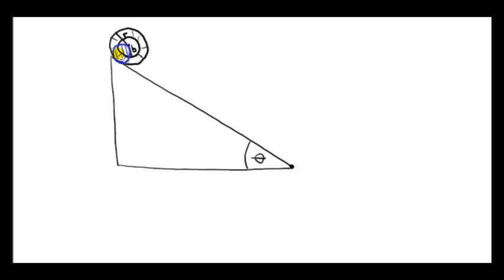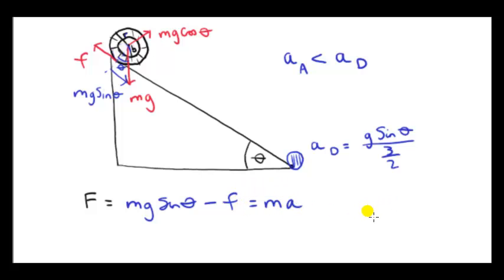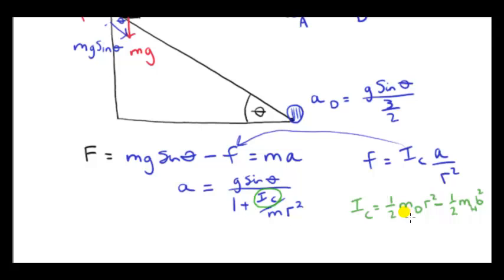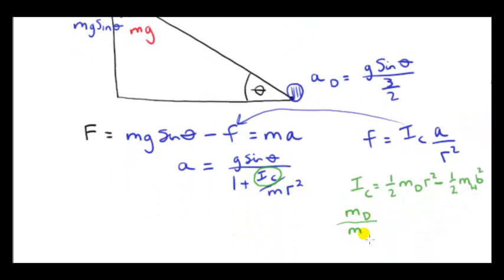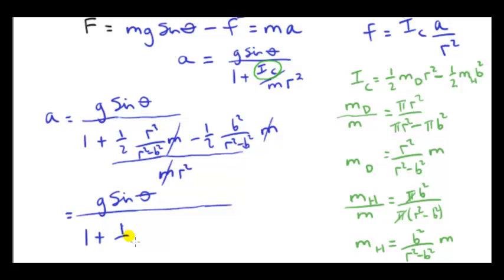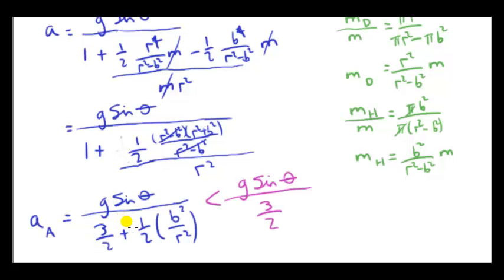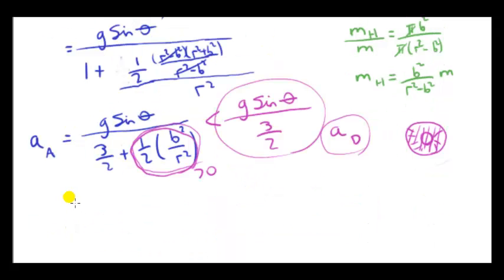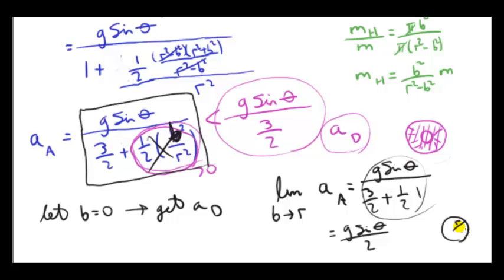Uniform Annulus rolling on an inclined plane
The acceleration of a uniform annulus rolling on an inclined plane is 2gSinƟ/(3+(b/r)^2) where r is the outer radius and b is the inner radius.
This is less than the acceleration of ANY uniform disc (2gSinƟ/3) rolling on the same incline.